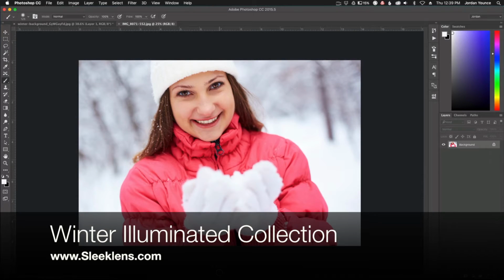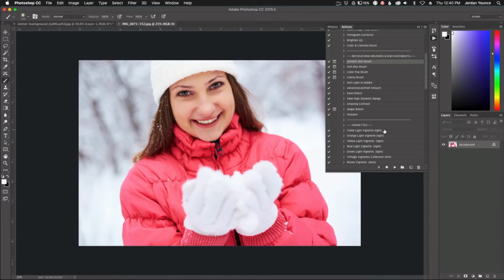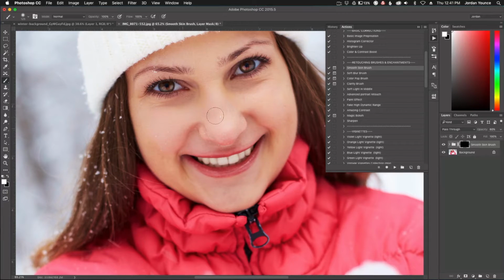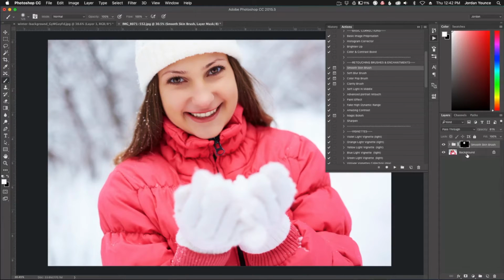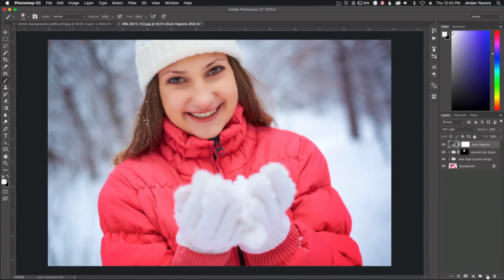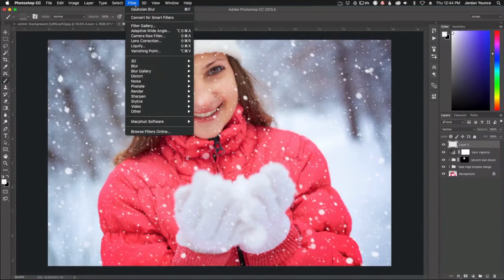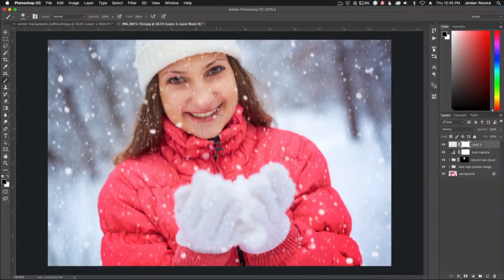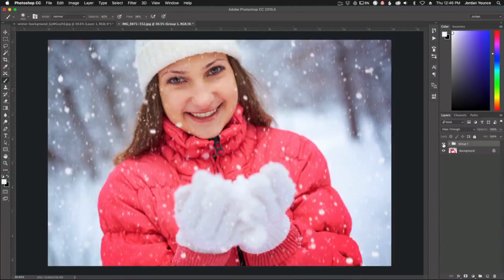How to Edit a Portrait Photo Using the Winter Illuminations Collection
Watch how we use our bundle "Winter Illuminations Collection" to edit a portrait photo in a fast and efficient manner

68 actions and 43 brushes included, some of the key features of this bundle are:

• Easy to adjust to fit your own style
• You will have access to our exclusive Help and Tutorial Facebook Group

Capturing, with the quality that deserves, the magic of winter is a challenge for any professional or amateur in the world of photography. Either by  putting our equipment at risk - because not all cameras are weather sealed, to exposing our health to potential problems of the nature of illness and slip; the Photoshop Actions are born as a healthy alternative to the old field work, and they can enhance the best qualities of the winter.

Don't miss all those benefits that our exclusive bundle of 68 actions and 43 brushes can provide to your photographs: unique portraits, capable of enhancing even the most innocent of the smiles with a range of highlights that only can evoke the word "winter", to while not losing your very own personal style.

Fast, easy to use, and in a non-destructive work interface, our Winter Illuminations Collection is all what you can imagine and much more! Don't you miss it!